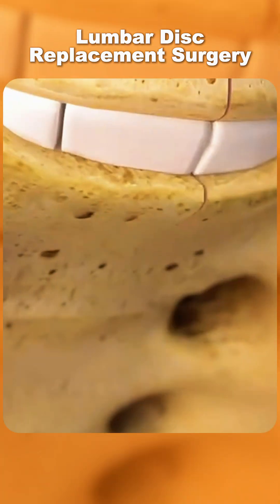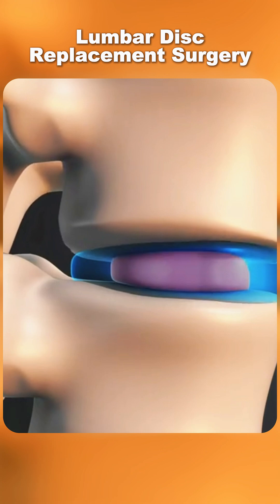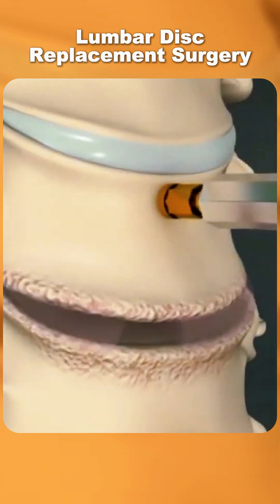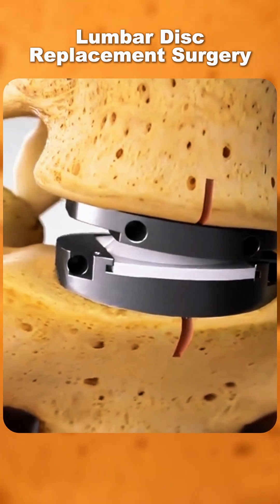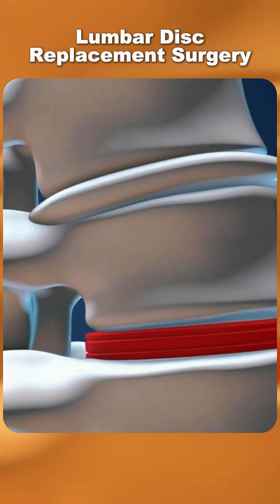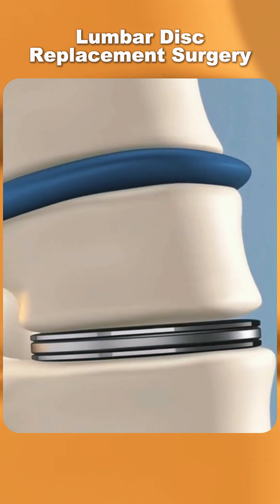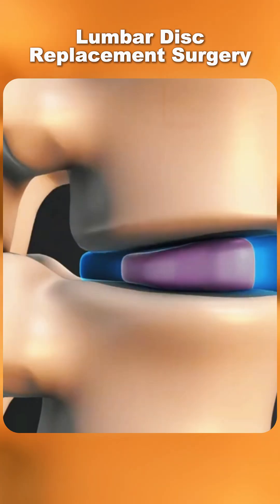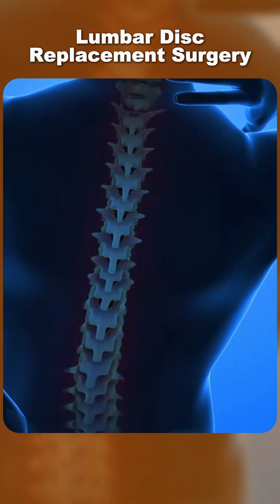Lumbar Disc Replacement Secrets REVEALED | 3D animation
Lumbar disc replacement surgery helps relieve chronic lower back pain caused by damaged or degenerated spinal discs.
This 3D medical animation shows how surgeons replace the affected disc with an artificial implant, restoring movement and stability to the spine.

Learn how this advanced procedure helps patients regain mobility and live pain-free lives.